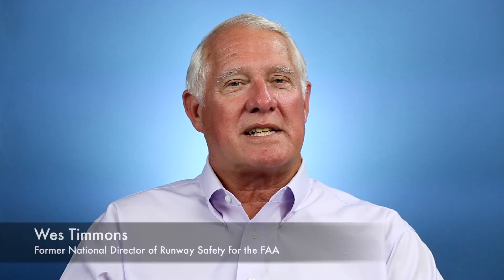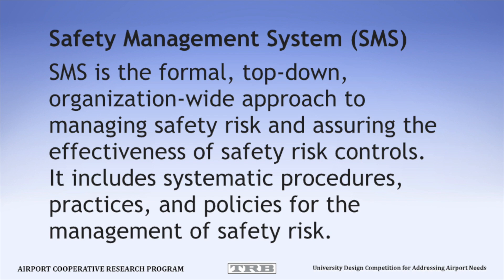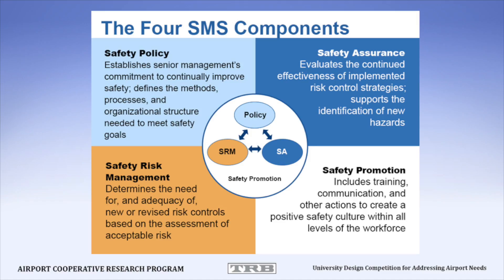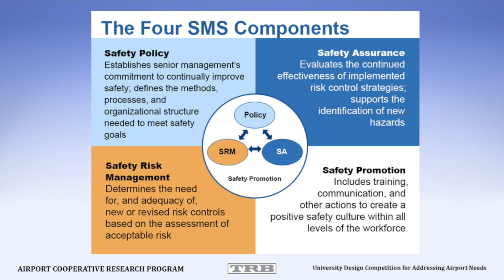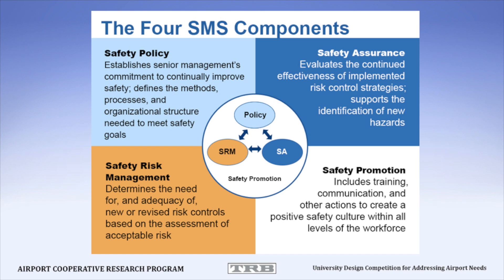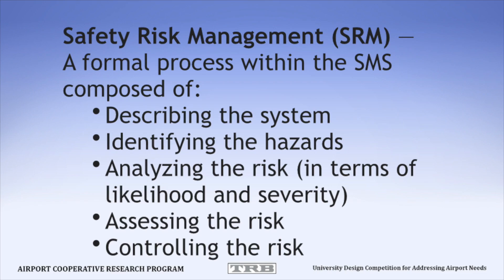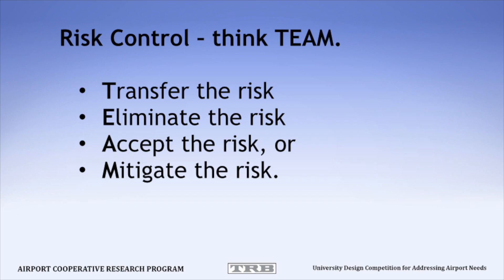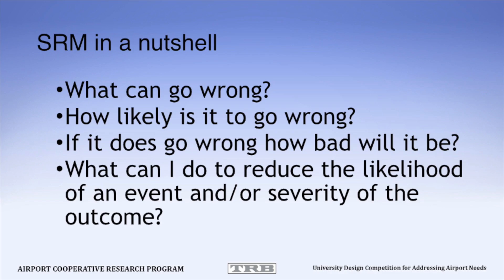ACRP Design Competition - Wes Timmons - Completing a Safety Risk Assessment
ACRP Wes Timmons - Completing a Safety Risk Assessment